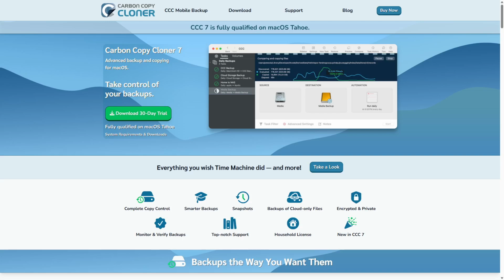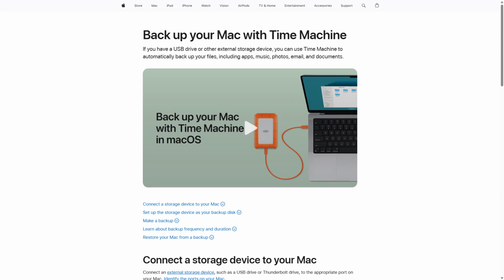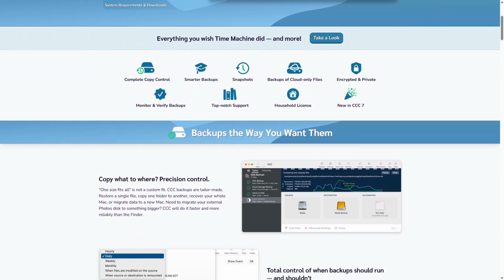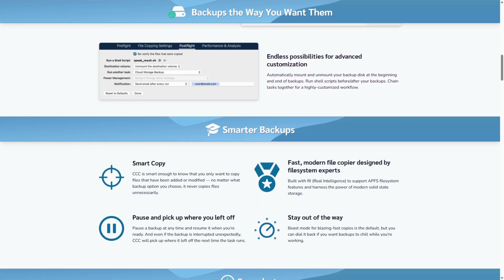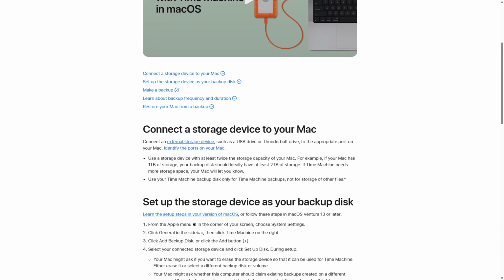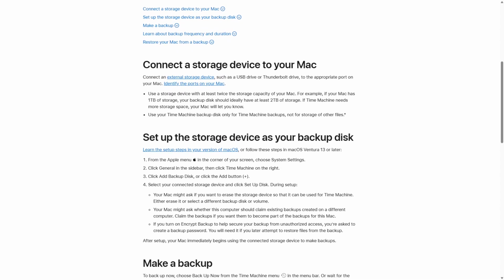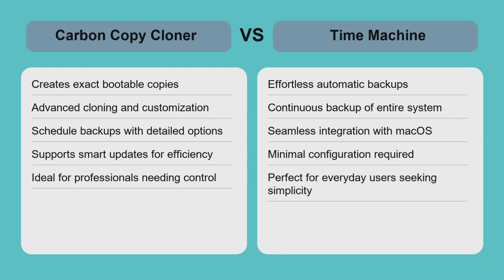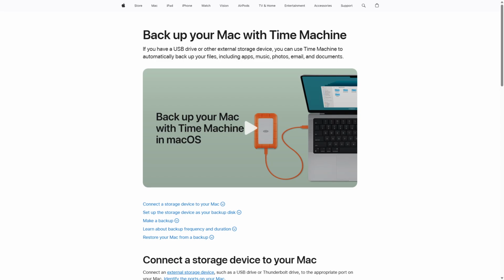Carbon Copy Cloner vs Time Machine Which Mac Backup Tool Is Better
This video teaches you the key differences between Carbon Copy Cloner and Time Machine, two popular Mac backup tools. You’ll learn about their features, ease of use, backup speed, and reliability to help you decide which tool best suits your backup needs. We compare the pros and cons of both options and provide practical advice on setting up and managing backups efficiently. Whether you want a simple, automated backup or a more customizable cloning solution, this guide will clarify your choices.